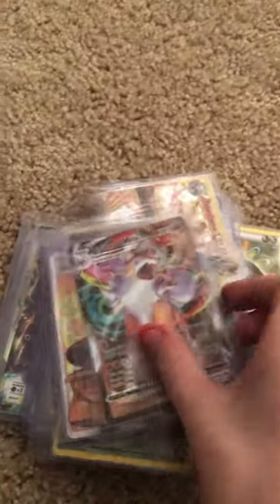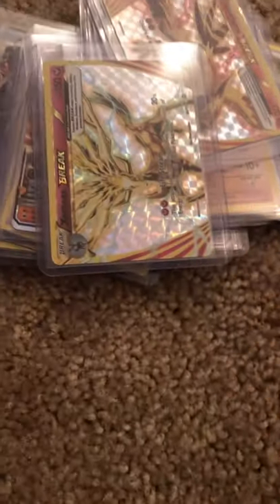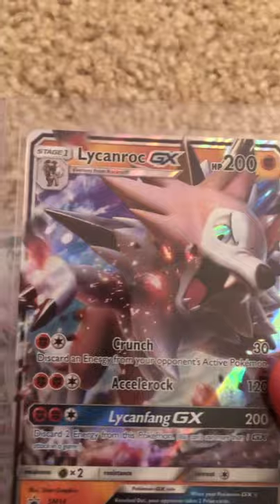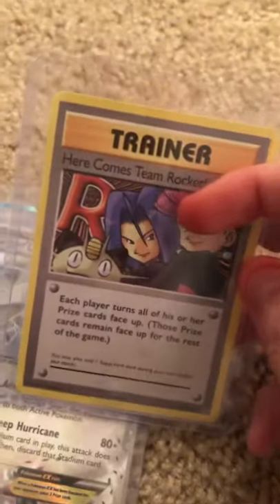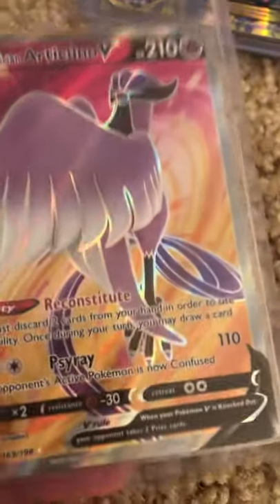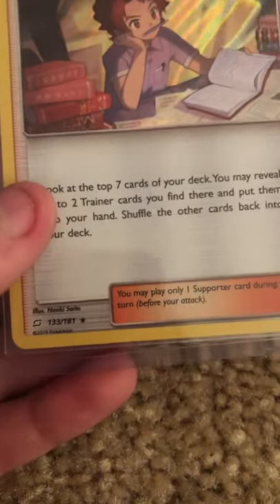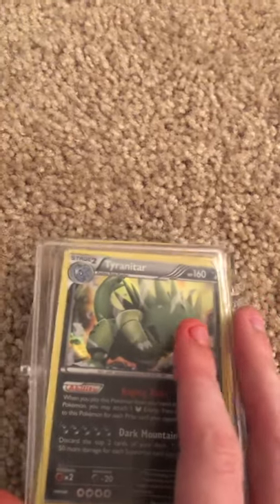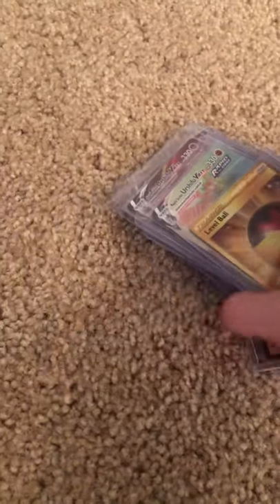Pokémon Ultra Rare Collection! Insane cards.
I have a cokmulted quite the collection of cards some new and some older ones.